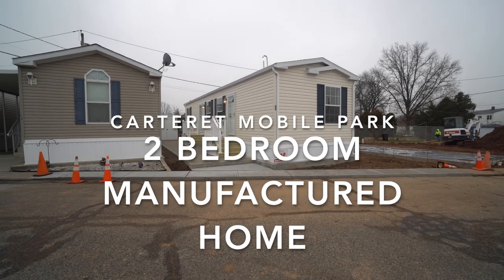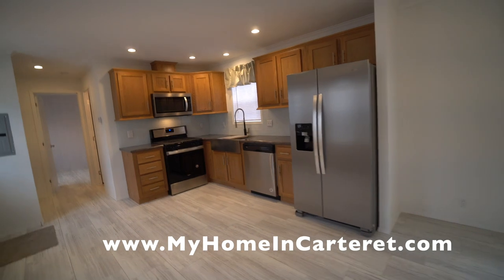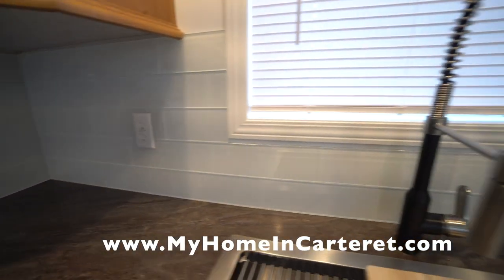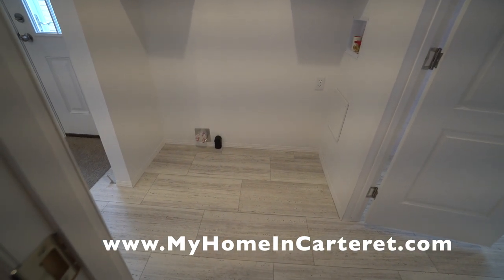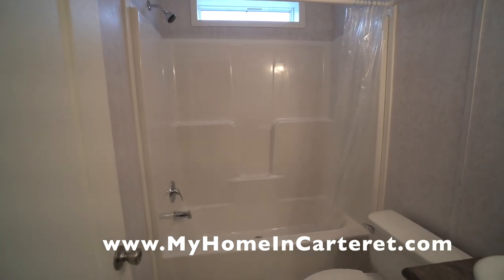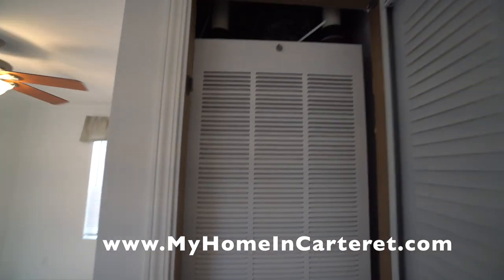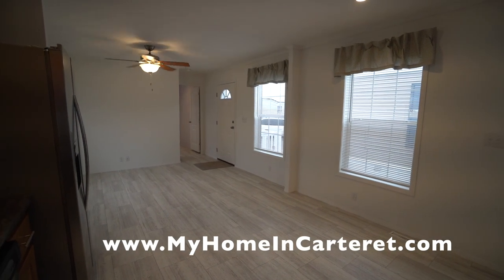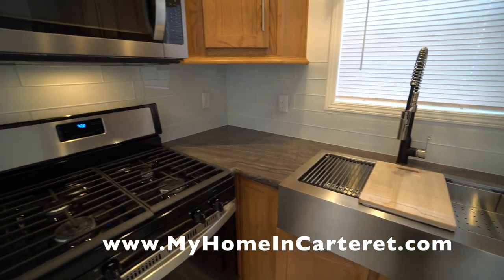O-9 SOLD Final video 2 Bedroom Manufactured House before Closing Carteret NJ MyHomeInCarteret.com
SOLD (O-9) 2 Bedroom 1 Bath 14 x 48 = 672 Sq Ft Manufactured Home Carteret, NJ $92,000

Siding: Pearl (Light Yellow)
Shutters: Blue
Cabinet: Canoe Birch
Countertop: Bronzite
Flooring: Vinyl White Cashmere 9570
Appliances: Black

- High Efficiency Central Heating and Cooling system.  Gas furnace 60 btu direct vent. Perimeter located floor vents
- 40 Gal electric hot water heater
- 100 AMP electric panel
- 3 Cable TV Jacks, one in each bedroom and one in the living room,
- One piece 60" tub in hall bath
- Two fiberglass steps with aluminum down rail
- 8' wide concrete patio length of home
- 6' by 6' metal insulated shed.
- 1 year manufacturer's warranty
- 30 day cosmetic warranty

1) minimum 10 % down payment
2) Credit score of 650 or better
3) No more than 43% debt to income ratio

STEPS
, fill out our 15 Pre-Qualifying Questions
2) Receive and read our Informational Email
3) Confirm the 15 Pre-Qualifying Questions
4) Fill out our Resident Application. Must be completed by all adults (18 and older) to reside in the home. All persons to reside in the home are to be listed, including children. $40 non refundable cash per adult to process the application. Email for Mail-in instructions. Offices are closed to the public
5) Once approved we will provide you with a courtesy list of NJ Manufactured Home loan originators that, as far as we know, are the only ones in NJ who offer loans for MANUFACTURED HOMES in a LAND LEASE COMMUNITY.